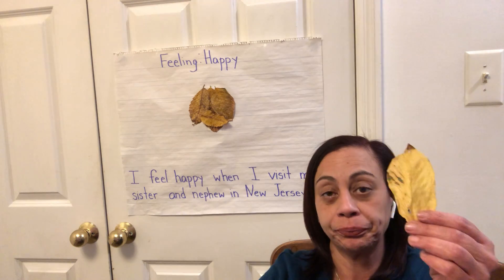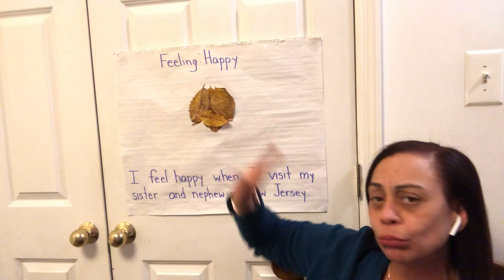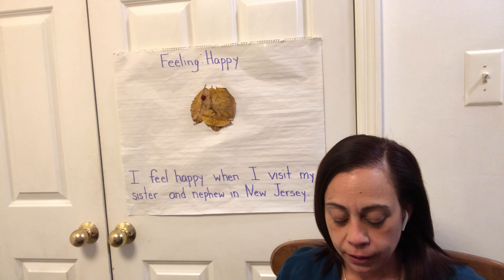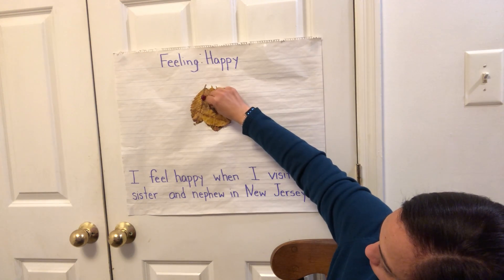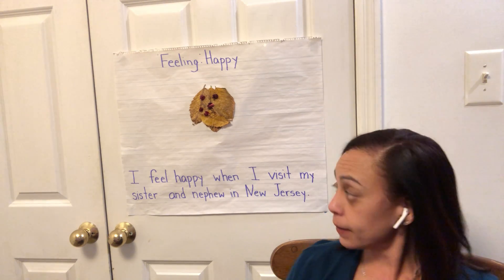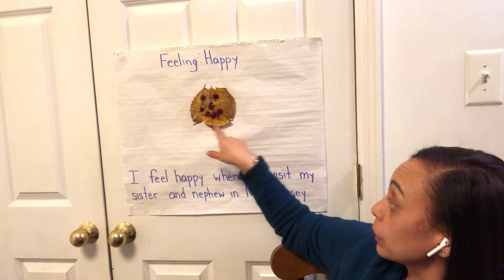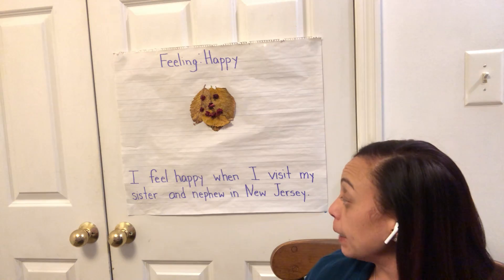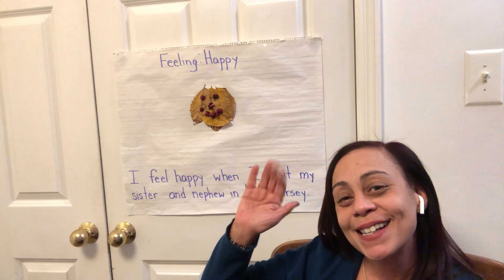Feeling Happy Lesson